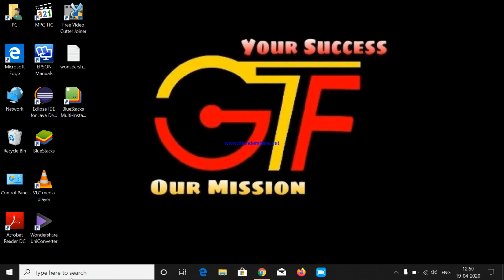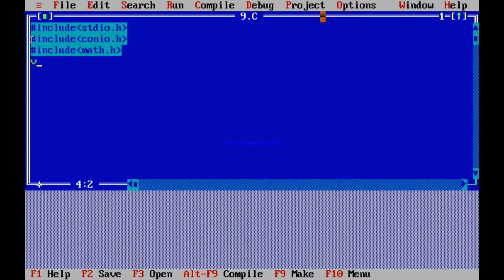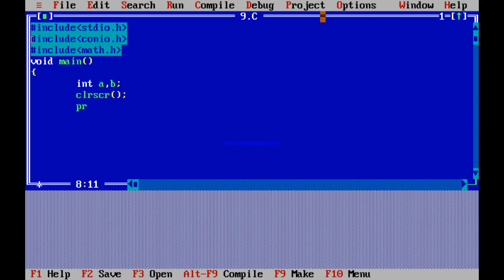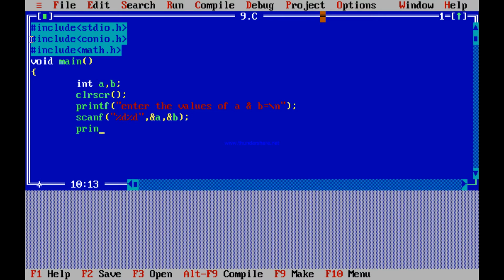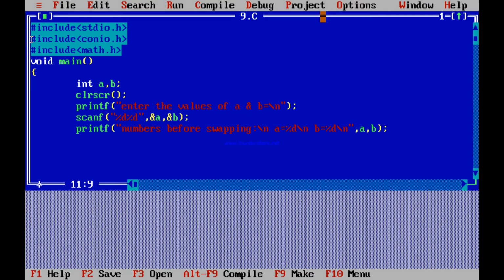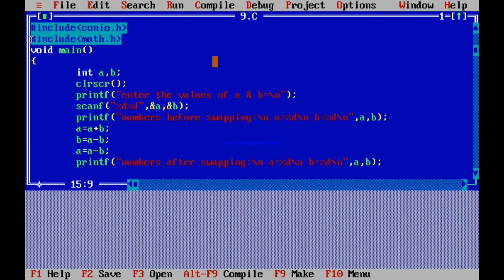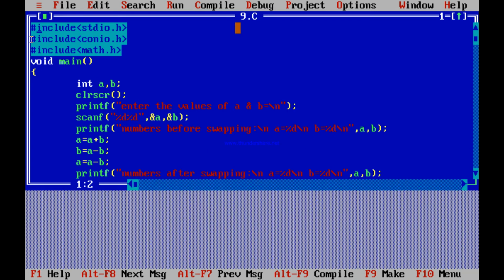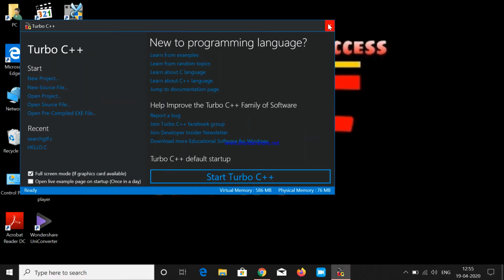C Program For Swapping of Two Numbers | Full Code Implementation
In computer programming , the act of swapping two variables refers to mutually exchanging the values of the variables. Usually, this is done with the data in memory . For example, in a program , two variables may be defined thus (in C program)

Given two variables, x and y, swap two variables without using a third variable. The idea is to get sum in one of the two given numbers. The numbers can then be swapped using the sum and subtraction from sum.